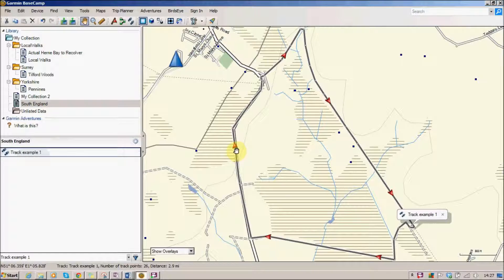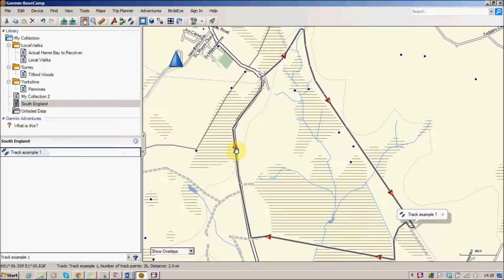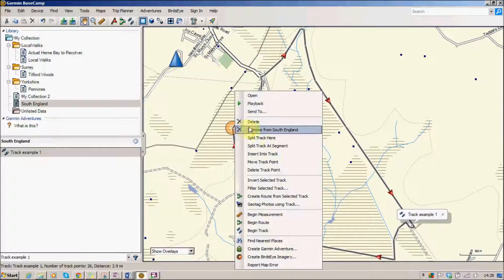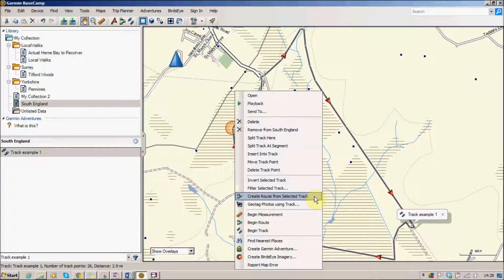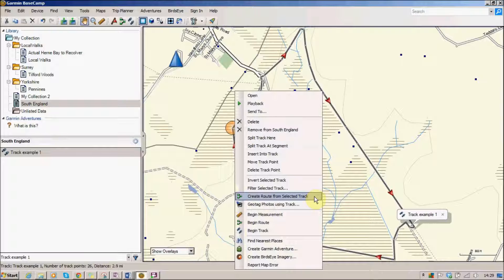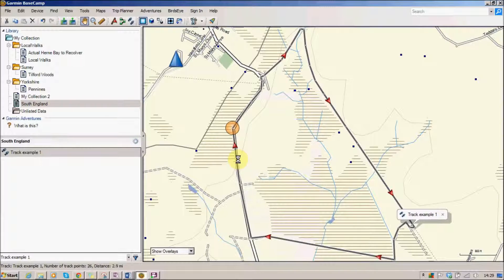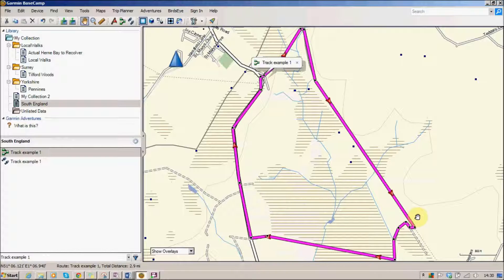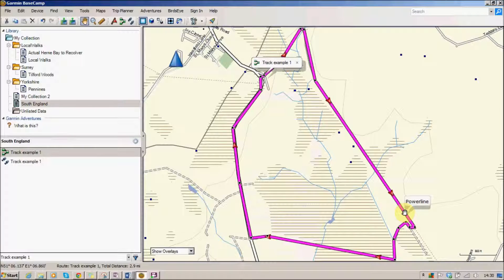Garmin Basecamp For Absolute Beginners - Creating a Route from a Track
How to create a route from a track in BaseCamp